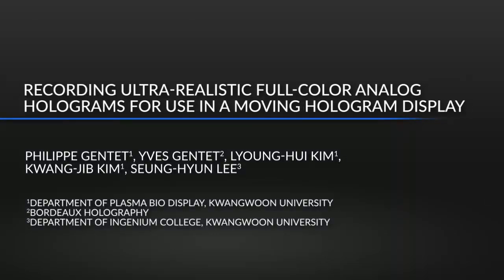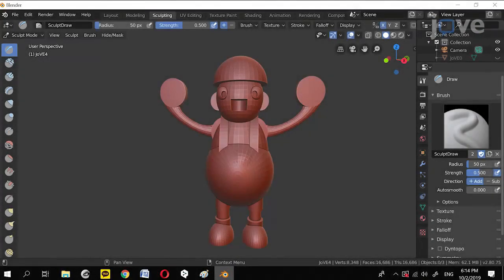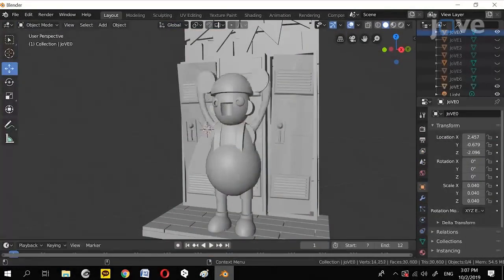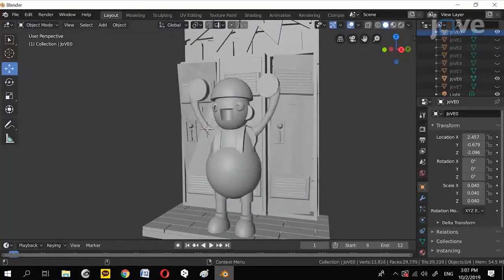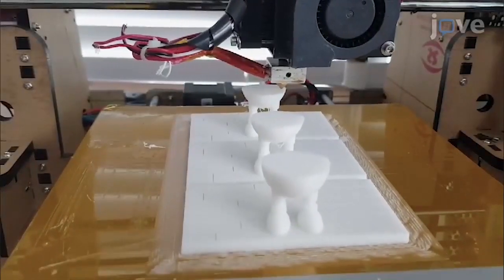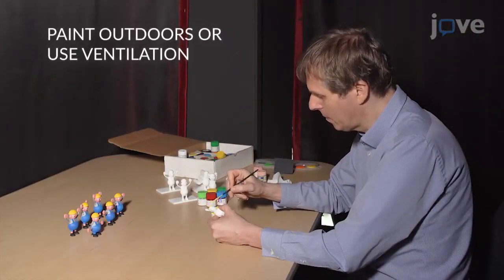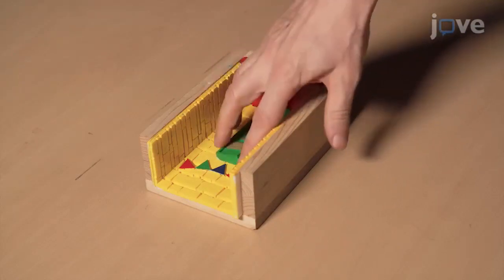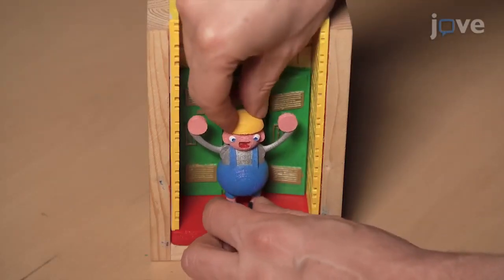Analog Holograms Recording for Use in Hologram Display |Protocol Preview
Recording Ultra-Realistic Full-Color Analog Holograms for Use in a Moving Hologram Display -  a 2 minute Preview of the Experimental Protocol

Philippe Gentet, Yves Gentet, Lyoung-Hui Kim, Kwang-Jib Kim, Seung-Hyun Lee
Kwangwoon University, Department of Plasma Bio Display; Bordeaux Holography,; Kwangwoon University, Department of Ingenium College;

We present a protocol to record a set of ultra-realistic full-color analog holograms, showing the same brightness, transparency, and homogeneous colors, on ultra-fine-grain silver-halide holographic emulsions for the fabrication of a dynamic holographic 3D display.